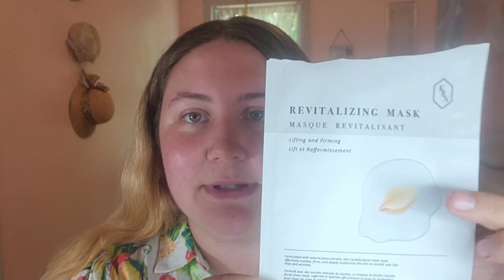Beauty Empties 💕| Deseray Espinosa | 2023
I love making these videos bc I get to share how much I like or don't like a product, and I like the feeling of using something up!! I really hope you liked it!!